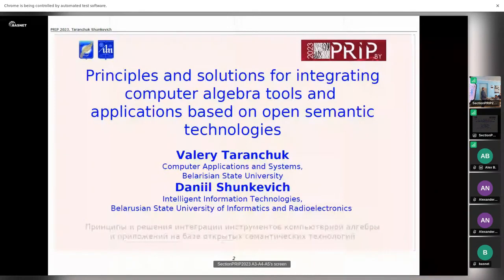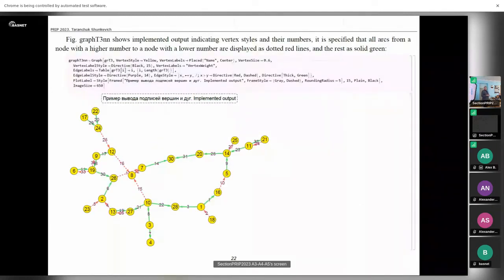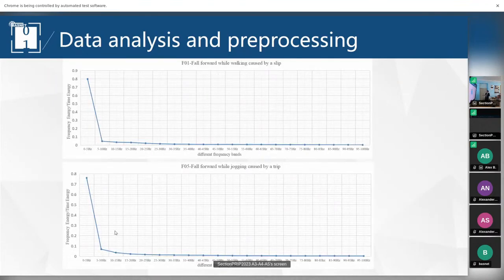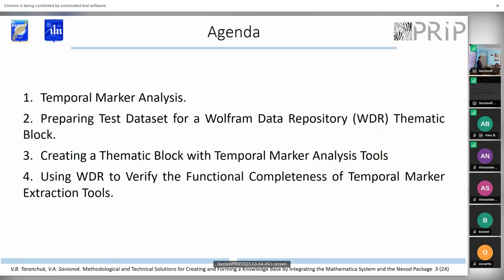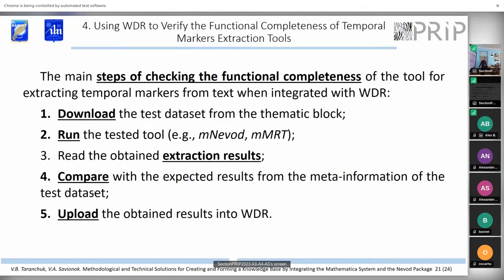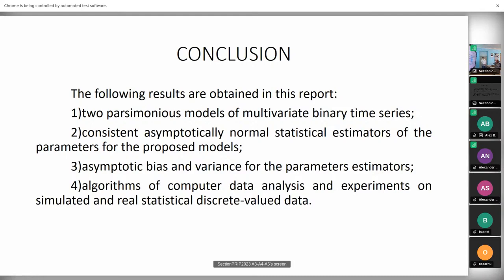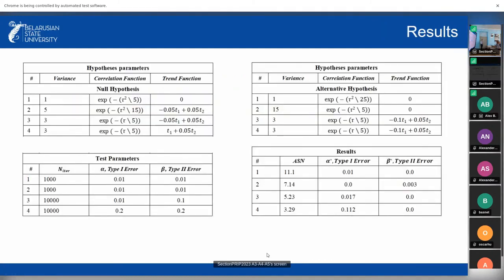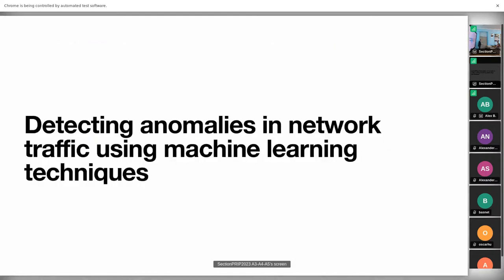PRIP'2023 • Day 2 • In-person Session A5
Pattern Recognition and Information Processing Conference.

Day 2
Session A5: Signal and Information Processing and Modeling

• Daniil Krasnoproshin, Maxim Vashkevich. Speech Emotion Recognition Using SVM Classifier With Suprasegmental MFCC Features
• Valery Taranchuk, Daniil Shunkevich. Principles and Solutions for Integrating Computer Algebra Tools and Applications Based on Open Semantic Technologies
• Hao Li, Jun Ma, Xunhuan Ren, Kaiyu Wang. Novel Fall Detection Algorithm Based on Multi-Threshold Fall Model
• Denis Likhachov, Nick Petrovsky, Elias Azarov. Improving Spatial Resolution of First-Order Ambisonics Using Sparse MDCT Representation
• Valery Taranchuk, Vladislav Savionok. Methodological and Technical Solutions for Creating and Forming a Knowledge Base by Integrating the Mathematica System and the Nevod Package
• Sergey Shibalko, Yuriy Kharin. Parsimonious Models of Multivariate Binary Time Series: Statistical Estimation and Forecasting
• Ivan Leonov. Performance Analysis for Sequential Statistical Discrimination of Gaussian Random Fields
• Tuleubay Safiullin, Michael Abramovich. Detecting Anomalies in Network Traffic Using Machine Learning Techniques